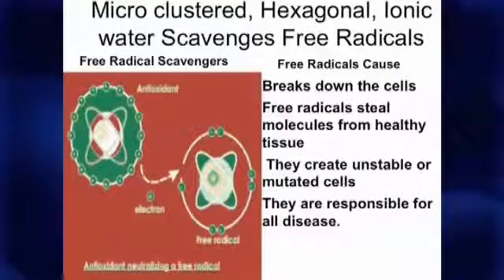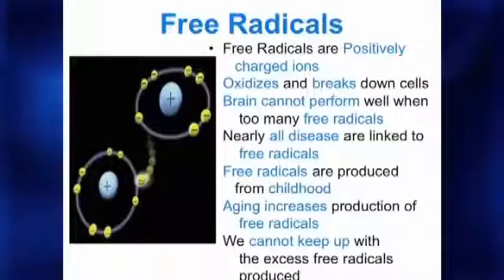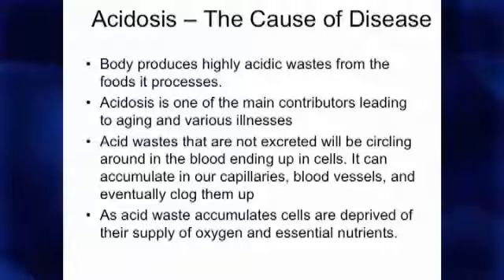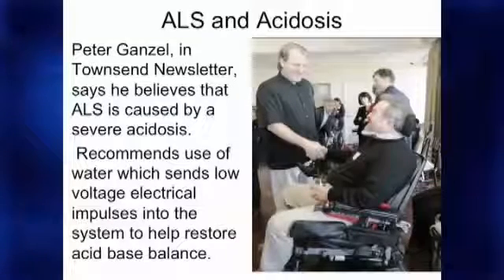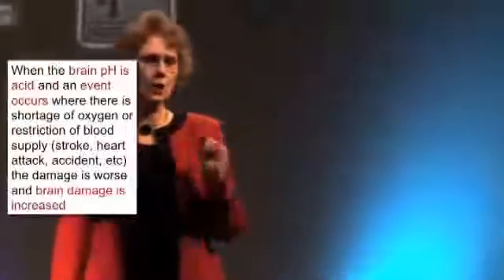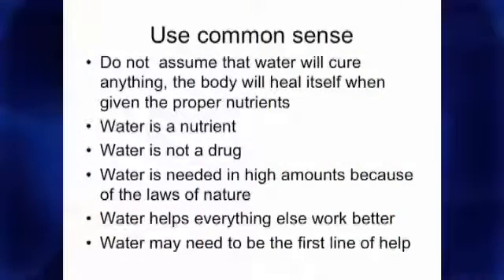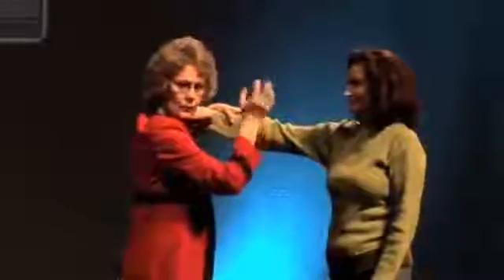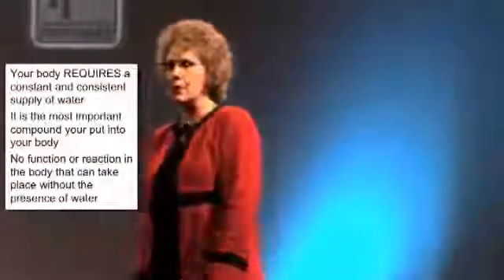Brain on water 4 of 4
Our brain is 80% water. Are you drinking the right kind of water? Dr Corinne Allen explained how Ionized water benefits the brain.